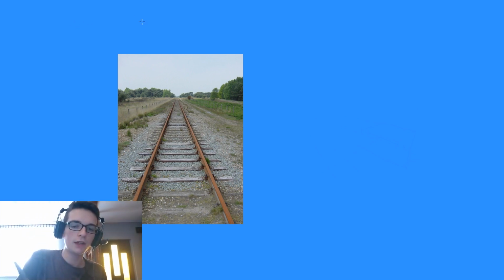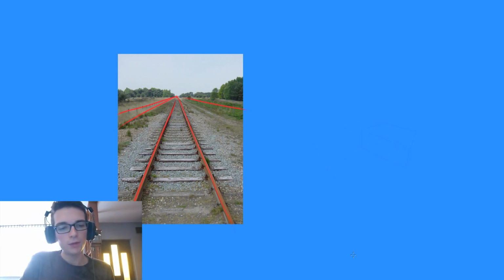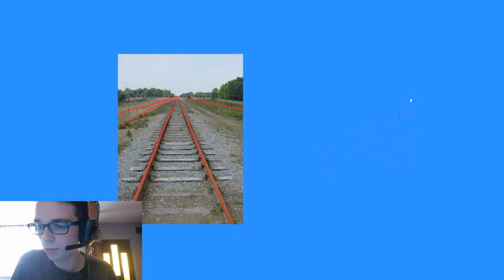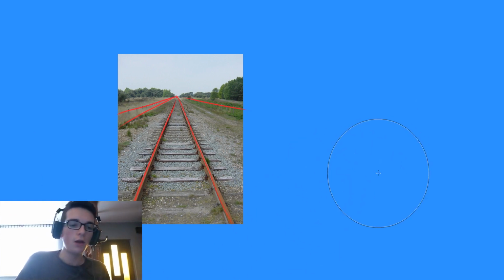Basic drawing tutorial - How to draw in perspective - EP8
Hello guys, in this episode i will show you how perspective works. And how to draw in it.